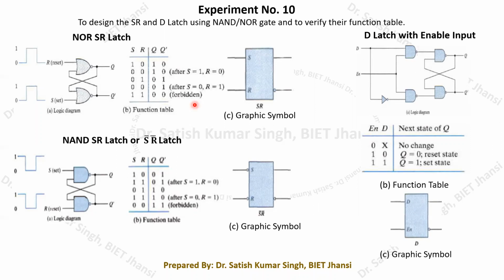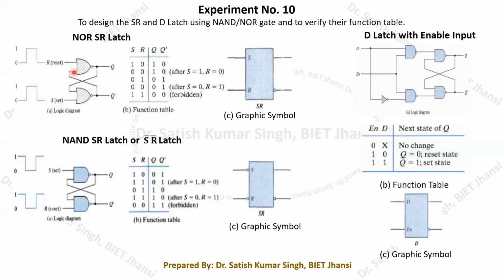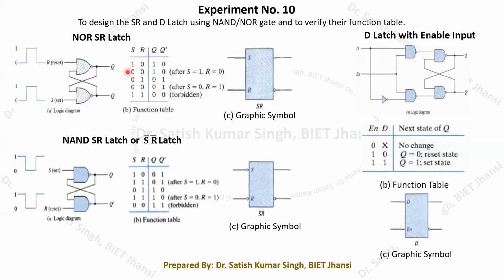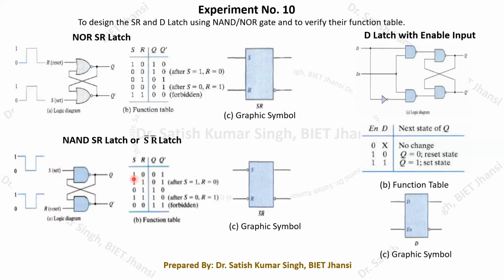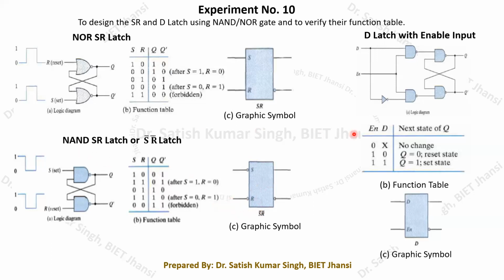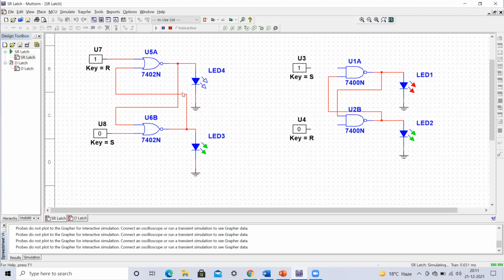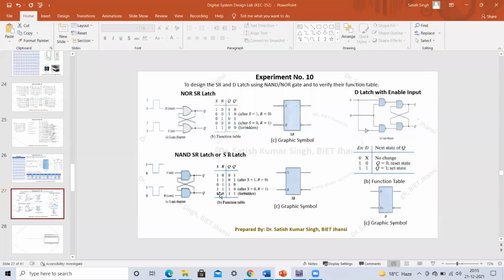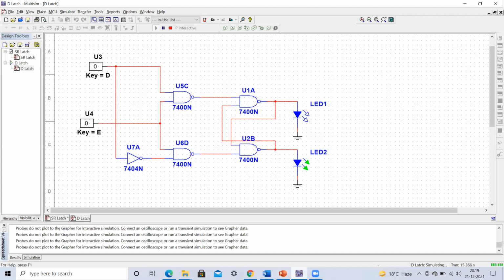Digital Electronics Lab | Implementation of SR Latch and D Latch on MultiSim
In this video, the implementation of SR and D Latch on MultiSim software is demonstrated.